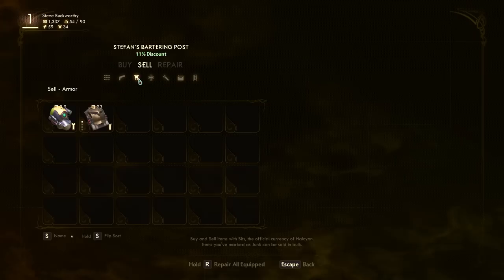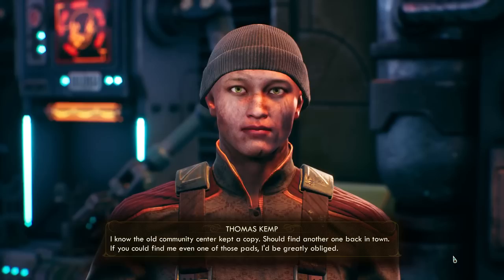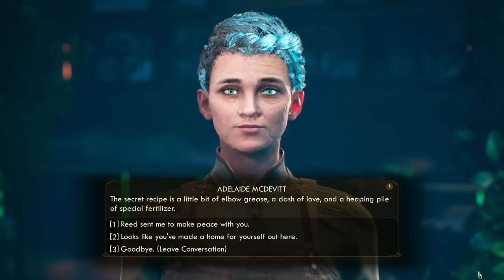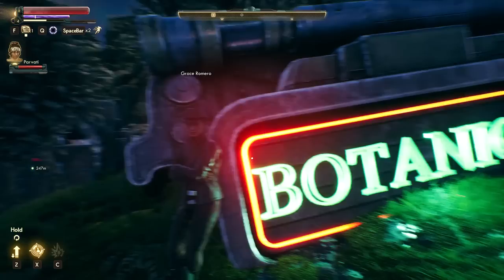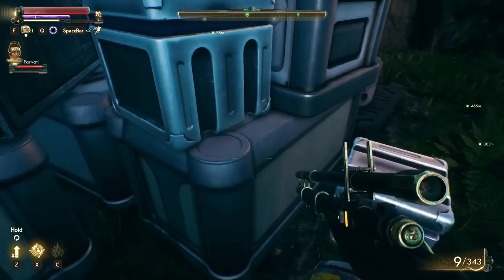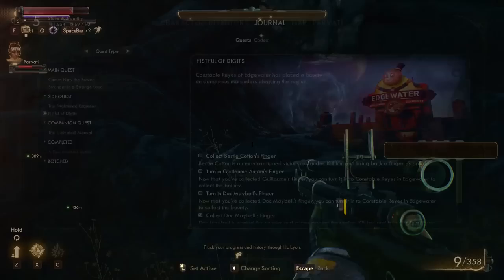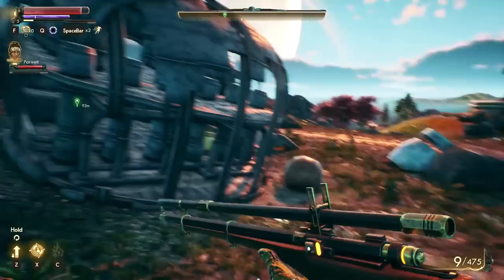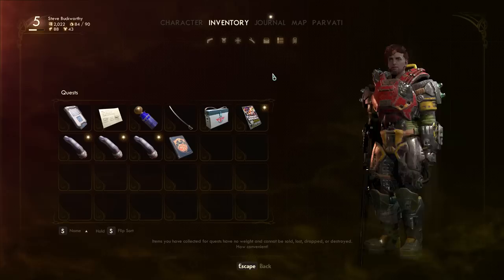Let's Play The Outer Worlds Part 6 - Adelaide McDevitt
Game Description:

The Outer Worlds is a new single-player first-person sci-fi RPG from Obsidian Entertainment and Private Division.

Lost in transit while on a colonist ship bound for the furthest edge of the galaxy, you awake decades later only to find yourself in the midst of a deep conspiracy threatening to destroy the Halcyon colony. As you explore the furthest reaches of space and encounter various factions, all vying for power, the character you decide to become will determine how this player-driven story unfolds. In the corporate equation for the colony, you are the unplanned variable.

Key Features

The player-driven story RPG: In keeping with the Obsidian tradition, how you approach The Outer Worlds is up to you. Your choices affect not only the way the story develops; but your character build, companion stories, and end game scenarios.

You can be flawed, in a good way: New to The Outer Worlds is the idea of flaws. A compelling hero is made by the flaws they carry with them. While playing The Outer Worlds, the game tracks your experience to find what you aren't particularly good at. Keep getting attacked by Raptidons? Taking the Raptiphobia flaw gives you a debuff when confronting the vicious creatures, but rewards you with an additional character perk immediately. This optional approach to the game helps you build the character you want while exploring Halcyon.

Lead your companions: During your journey through the furthest colony, you will meet a host of characters who will want to join your crew. Armed with unique abilities, these companions all have their own missions, motivations, and ideals. It's up to you to help them achieve their goals, or turn them to your own ends.
Explore the corporate colony: Halcyon is a colony at the edge of the galaxy owned and operated by a corporate board. They control everything... except for the alien monsters left behind when the terraforming of the colony’s two planets didn’t exactly go according to plan. Find your ship, build your crew, and explore the settlements, space stations, and other intriguing locations throughout Halcyon.